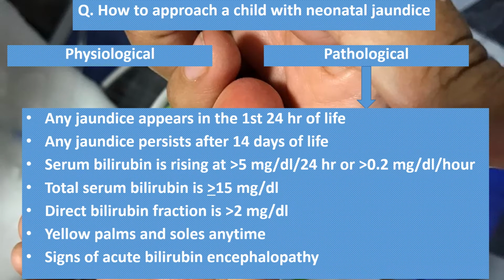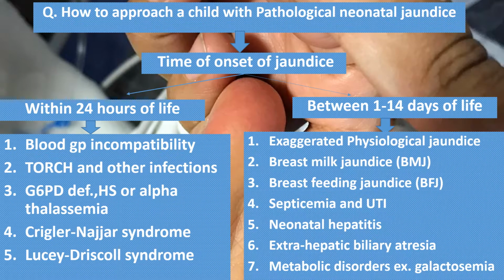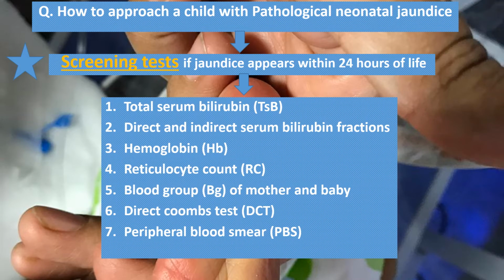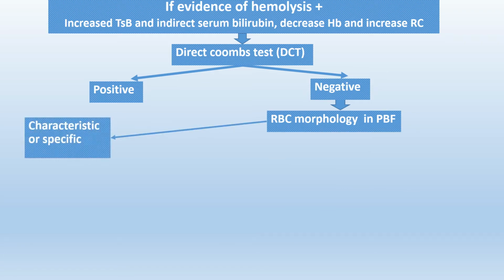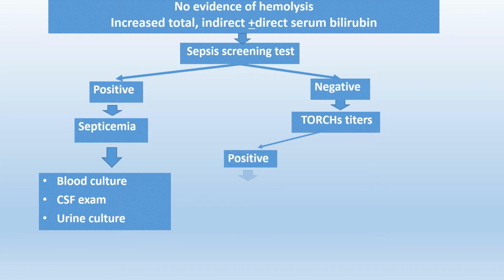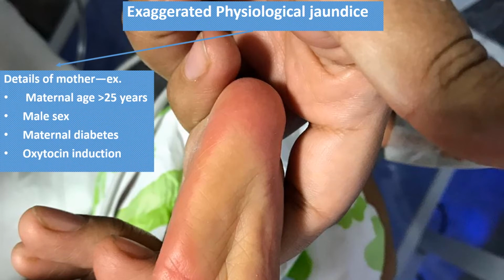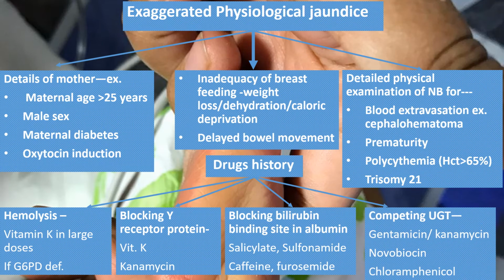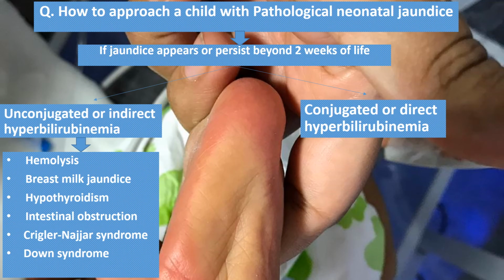Neonatal Jaundice (Part 2/3) | Pathological Jaundice | Pediatrics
This video describes the approach to a case of pathological neonatal jaundice.